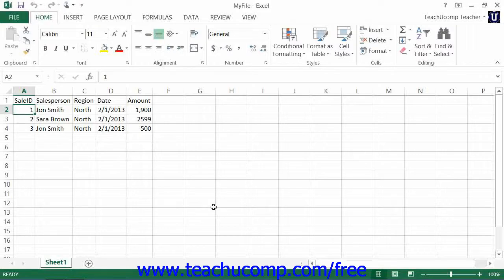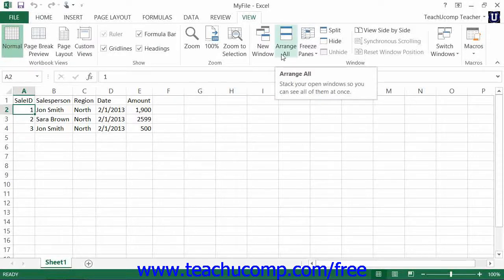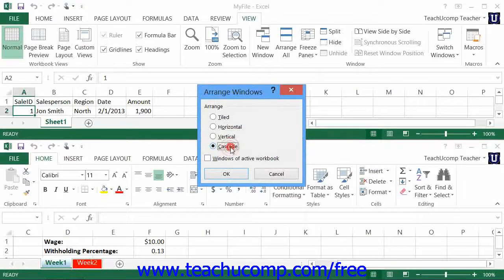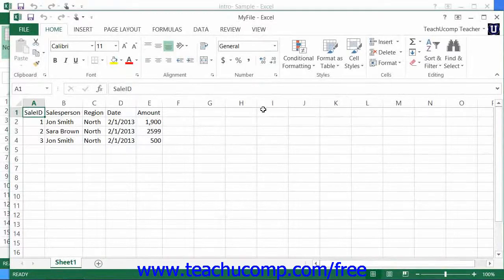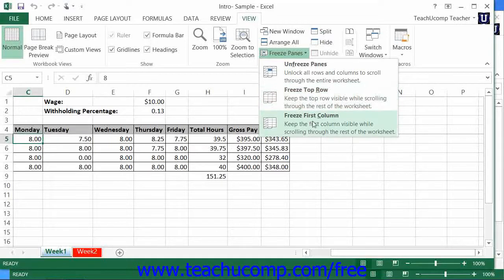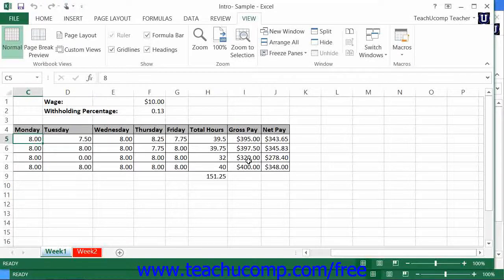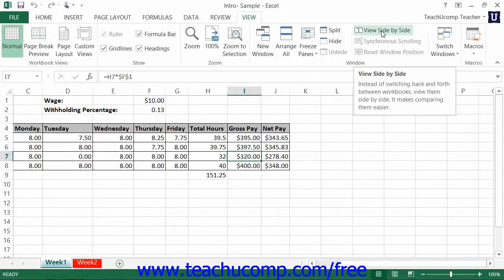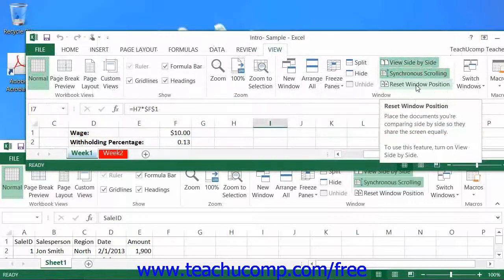Excel 2013 Tutorial Using the Window Command Group Microsoft Training Lesson 2.13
Learn how use the "window" command group in Microsoft Excel A clip from Mastering Excel Made Easy v. 2013. - the most comprehensive Excel tutorial available. Visit us today!